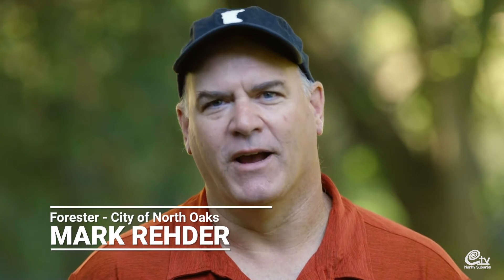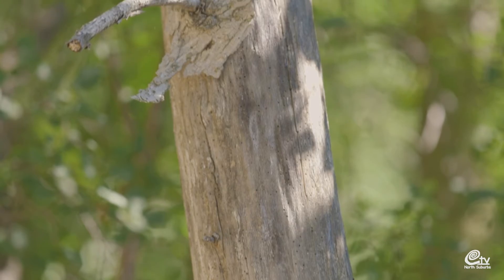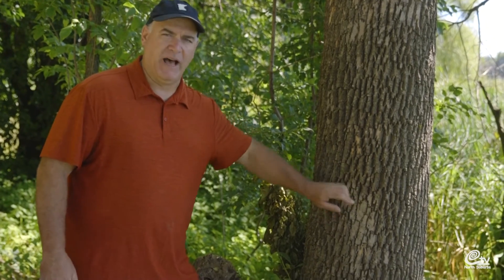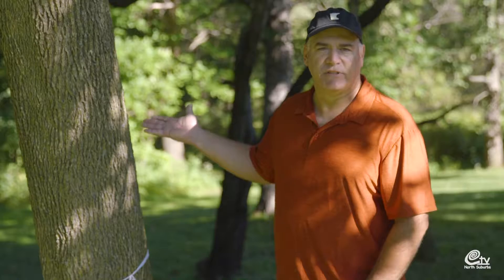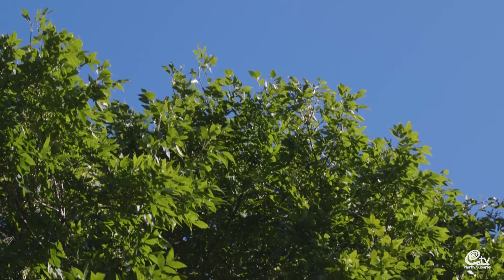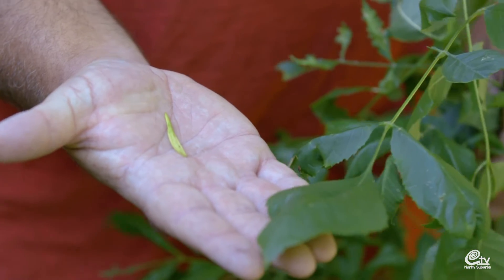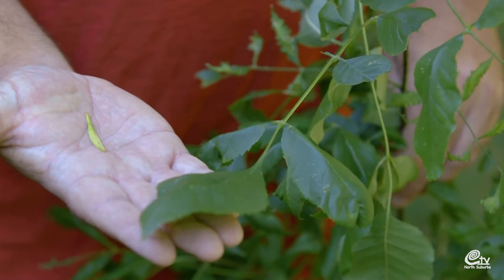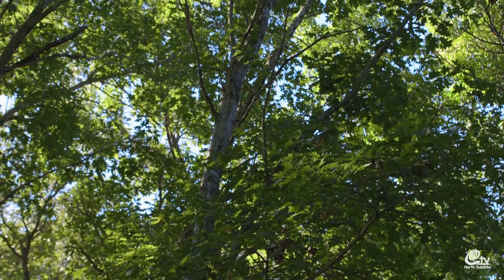North Oaks Forestry Talks Emerald Ash Borer